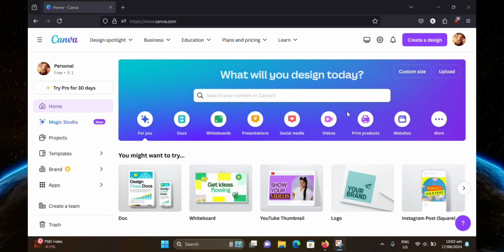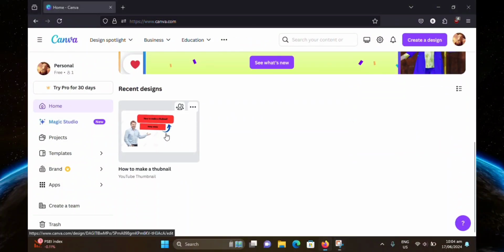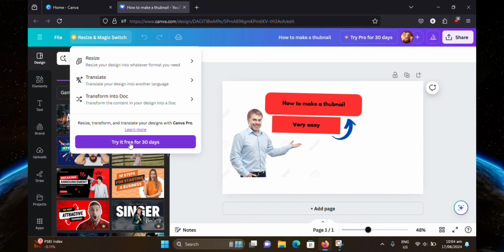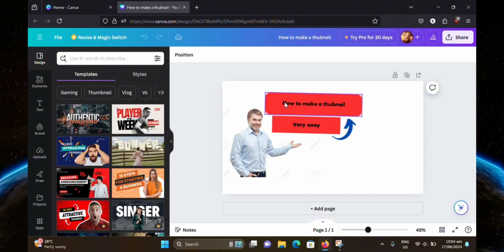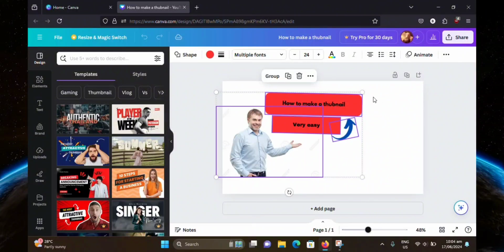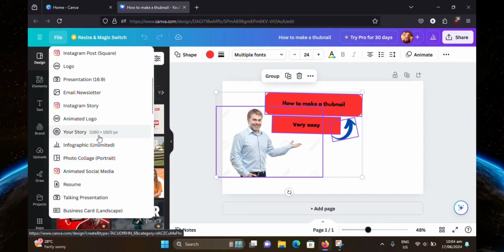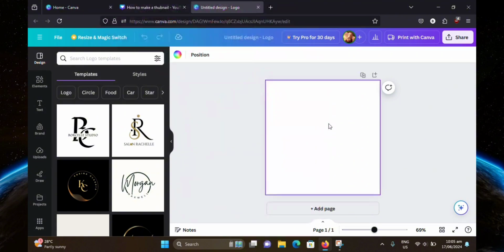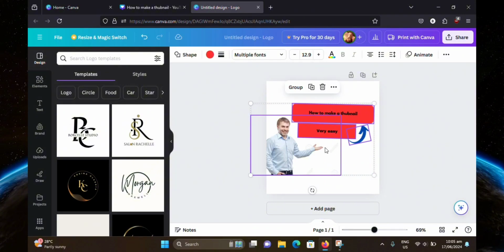How To Change Template Size In Canva (Quick Guide)